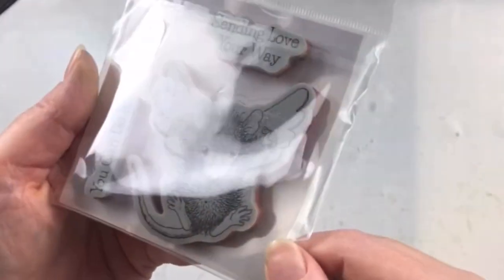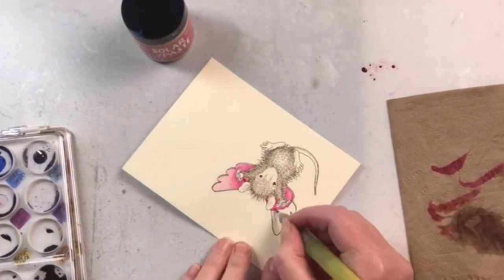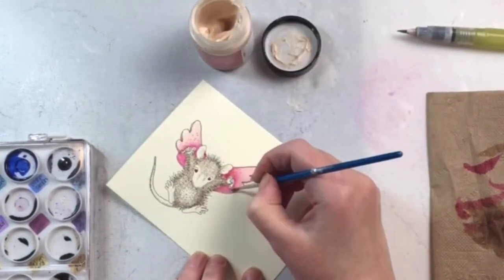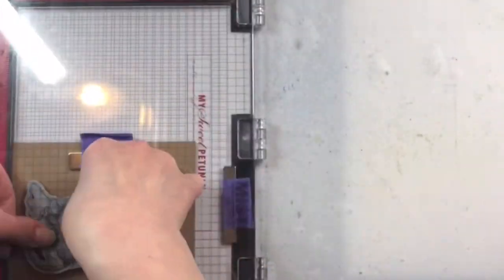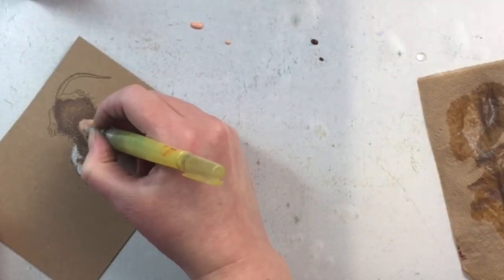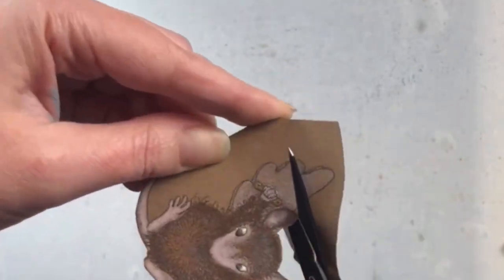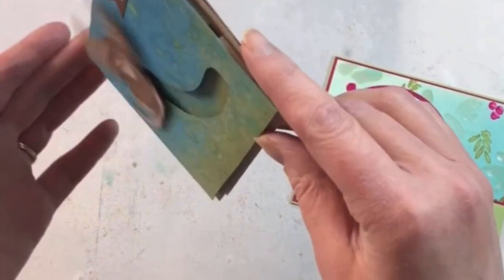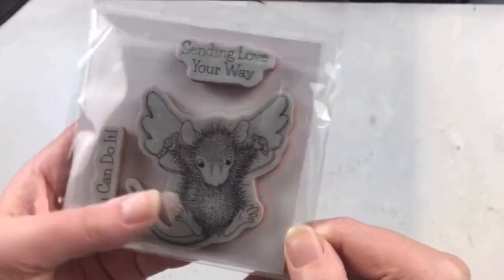House Mouse Flying to See You Stamp set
I love the image from this House Mouse Flying to See You stamp set! It's perfect image for uplifting or encouraging Cards or projects.
Flying to See you Stamp set